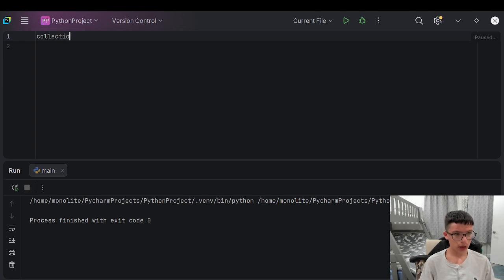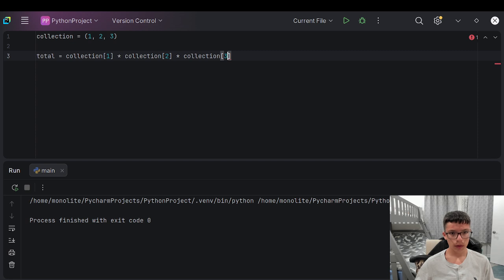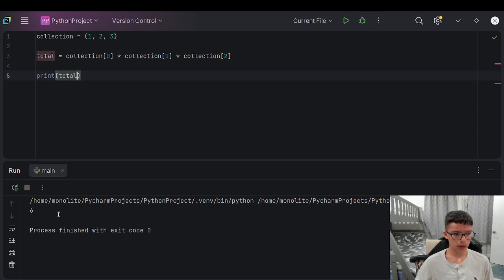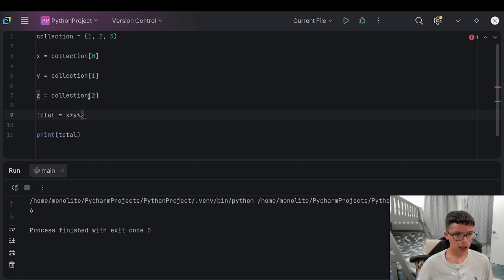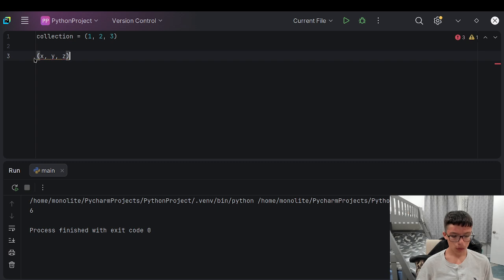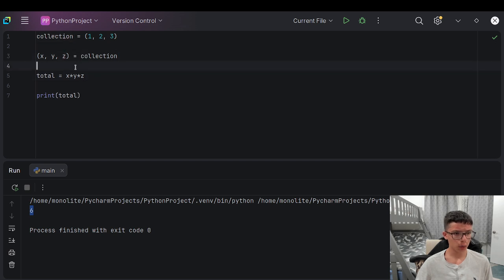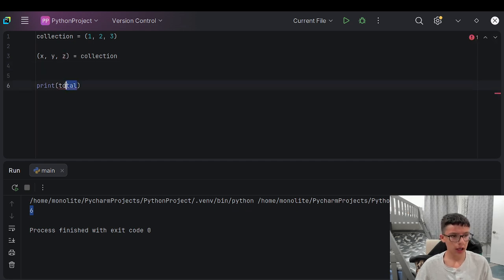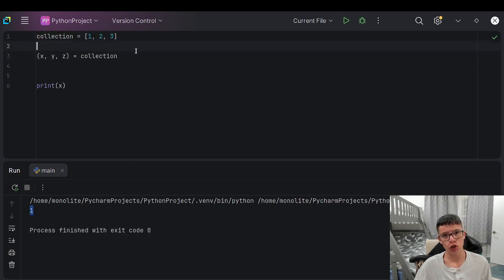Intro to Python: Lesson 12 - Unpacking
In this video you will learn how to get data from data structures in Python very efficiently.